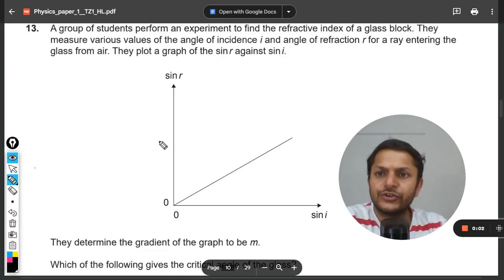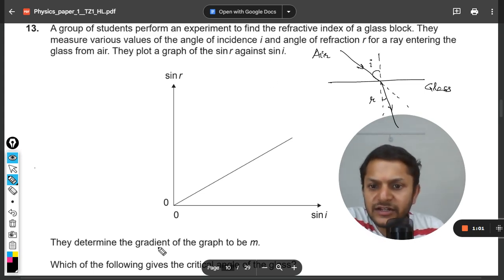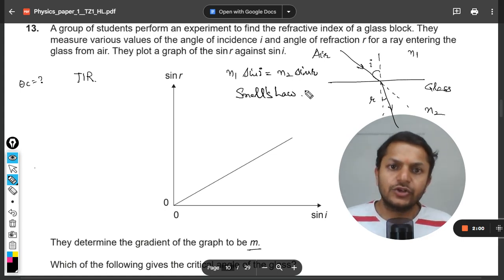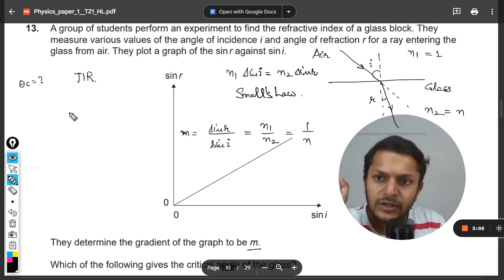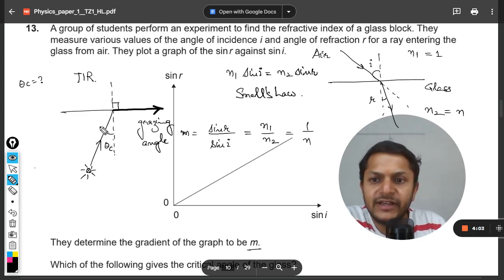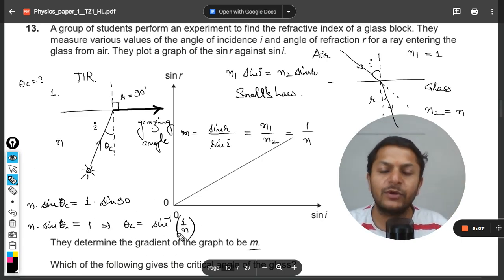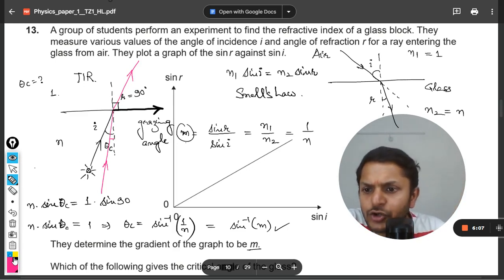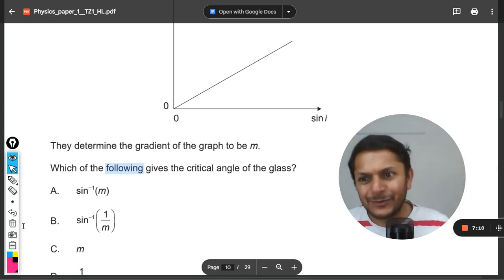A group of students perform an experiment to find the refractive index of a glass block. Theymeas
A group of students perform an experiment to find the refractive index of a glass block. They
measure various values of the angle of incidence i and angle of refraction r for a ray entering the
glass from air. They plot a graph of the sinr against sini.

They determine the gradient of the graph to be m.
Which of the following gives the critical angle of the glass?